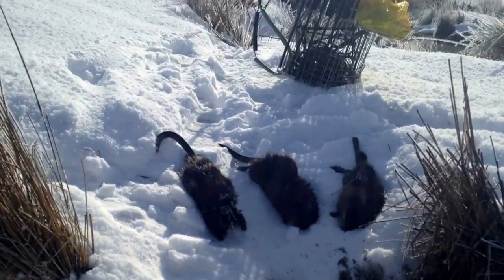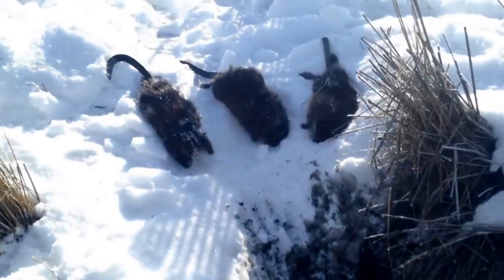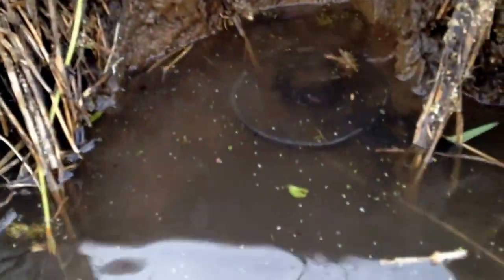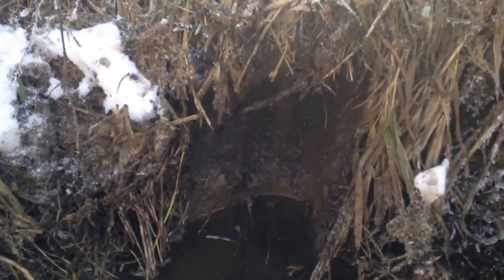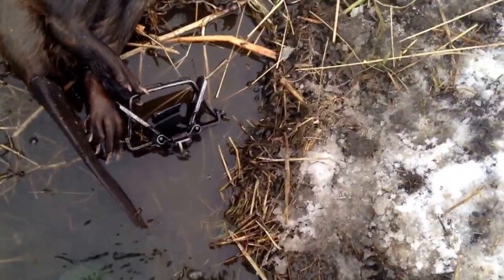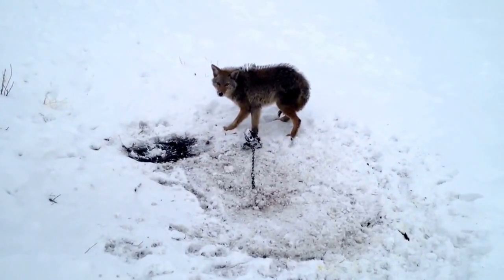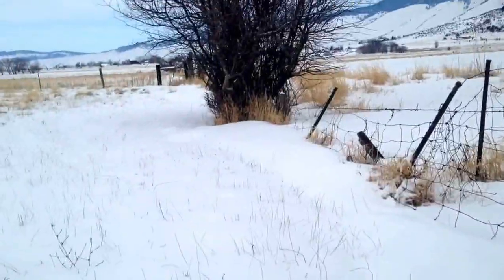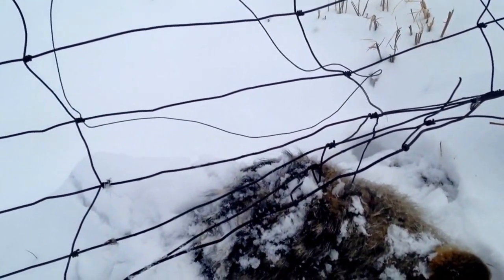Out on the line, rats, coyotes and a beaver.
Starting to set more water traps and the catch is reflecting it.  I set another 18 or 20 traps so looking forward to the next check.  Took the rifle and went to pull the coyote sets on a small ranch I trapped for the first time this year.  Set traps late and the snow shut  them down so this was a pleasant ending.  If I trap it next year I'm going to get a lot earlier start.